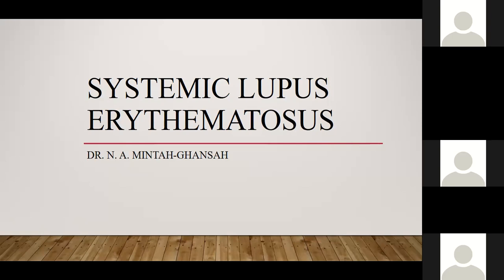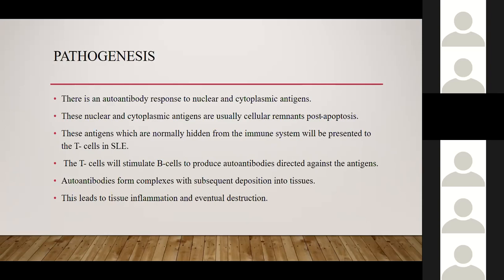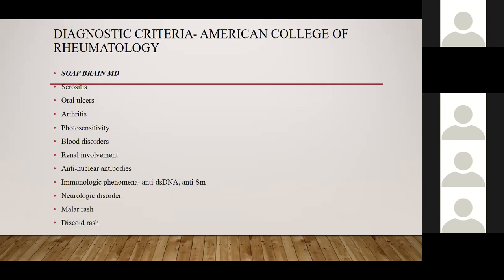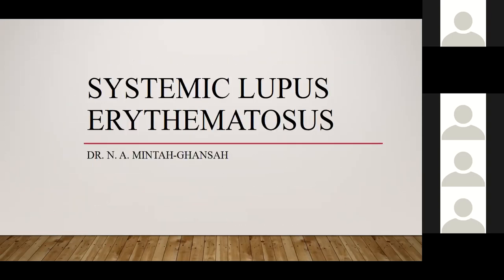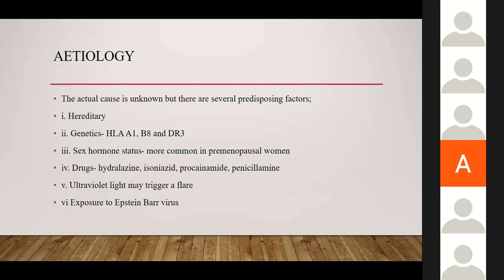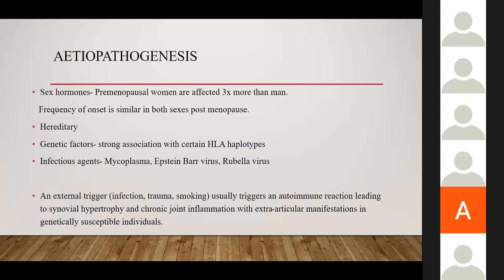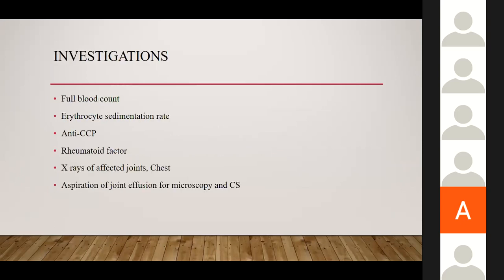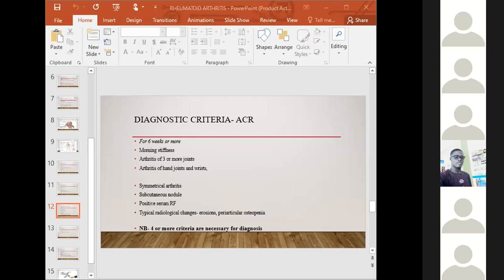Systemic Lupus Erythematosus | Rheumatoid Arthritis